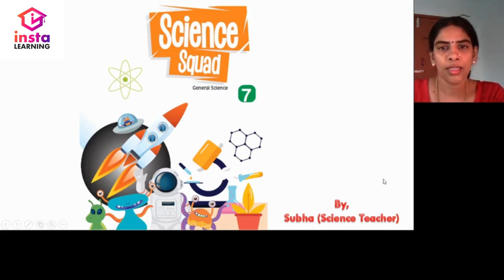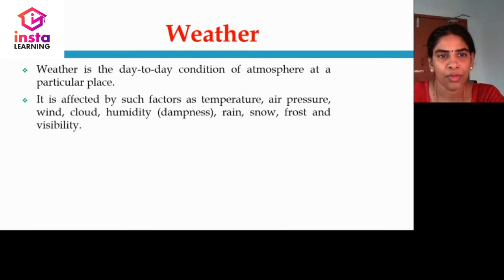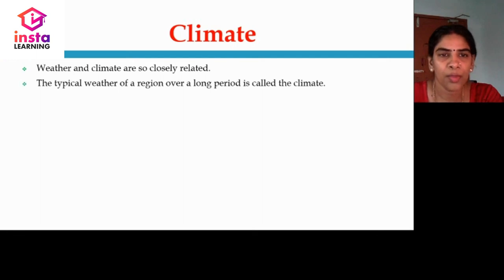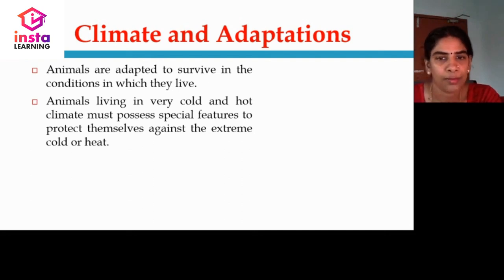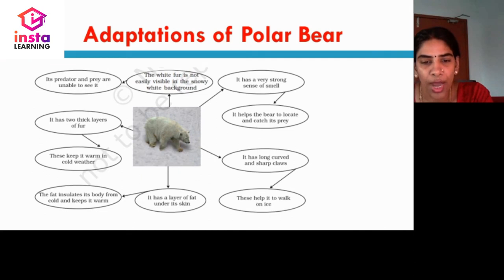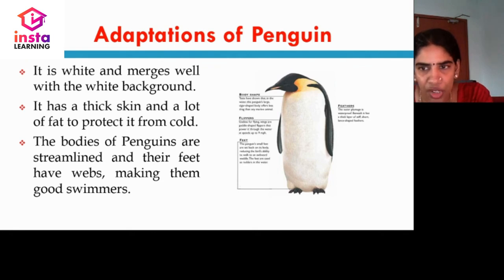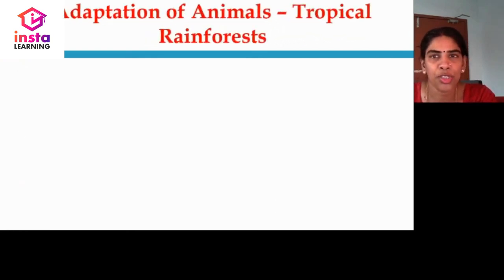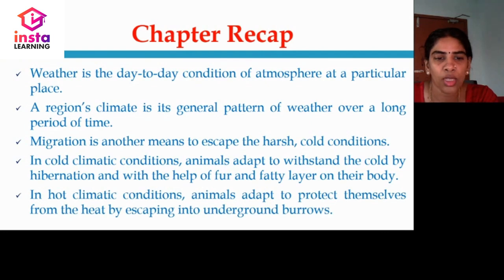Insta LEARNING | SCIENCE SQUAD | Class 7 | Chap 7 | TRANSPORTATION AND EXCRETION IN LIVING ORGANISMS